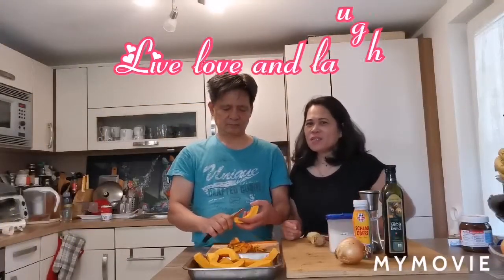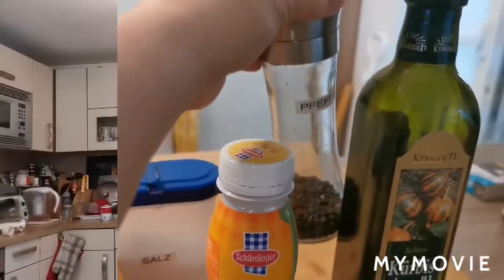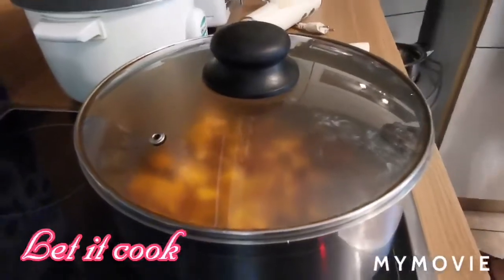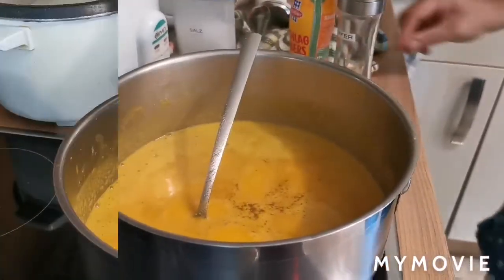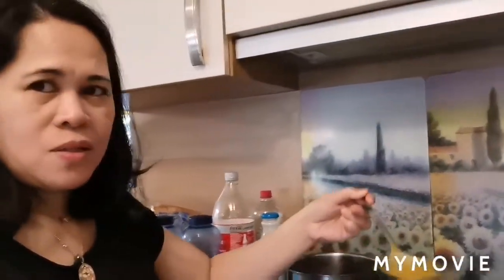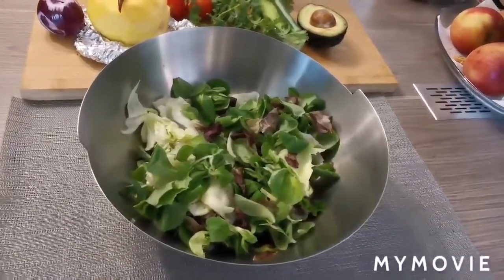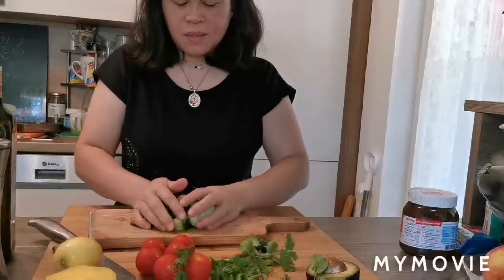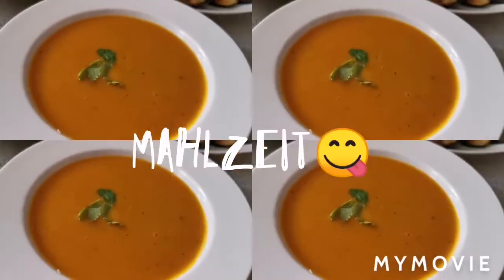Squash Cream Soup and Mango Avocado Salad in Antonio's Kitchen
Light simple lunch. A soup and Fried fish with Salad and Fried eggplant . It's easy to prepare. I'm just  enjoying my everyday bonding with dear. I Thank God for giving us the chance to make our relationship a way to  start a new. GOD be with us always.To God be the Honor and glory.

Ingredients

1/2 med. squash, halved, peeled, seeded, and cut into 1-inch pieces
1 1/2 cups diced onion
1/2 teaspoon salt
1/2 Knorr cubes
1/2 cup whip cream or heavy cream or Evaporated milk

Directions
In a medium saucepan,saute Onion and combine squash and ginger. Add water and  Simmer, uncovered, until squash is very tender about 30 minutes. Use an electric mixer to Whisk cream into soup. Add whip cream, salt, Knorr cubes, and pepper. If you want to make it creamy, add a bit of cornstarch  dissolve into water.
Serve in wide, shallow bowls with a bread. But as we Filipino love to eat more . We prefer to eat it with rice, fried fish and eggplant.

The Antonio's /Agnes Antonio